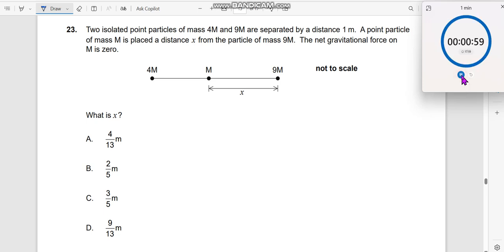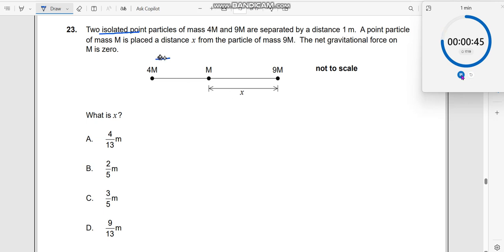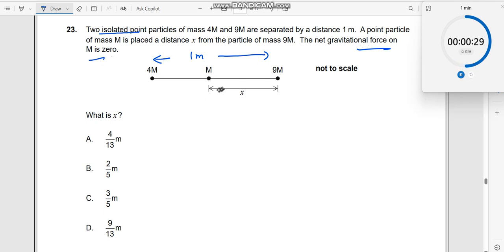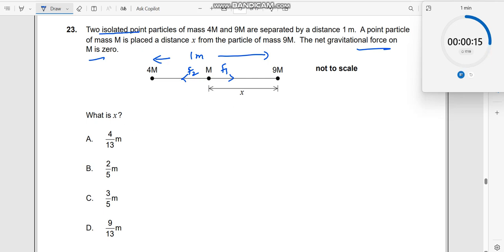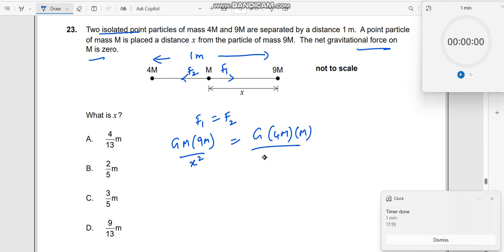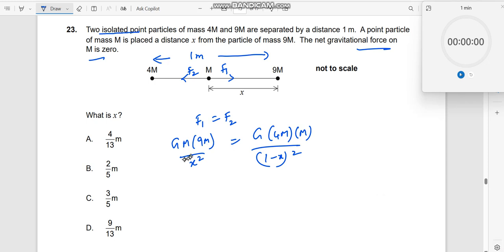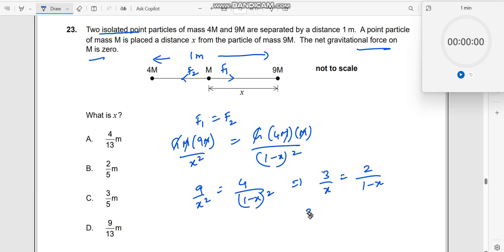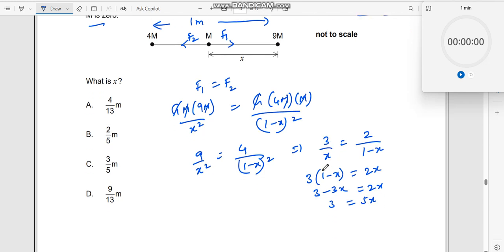23. Two isolated point particles of mass 4M and 9M are separated by a distance of 1 m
Two isolated point particles of mass 4M and 9M are separated by a distance of 1 m. A point particle of mass M is placed a distance x from the particle of mass 9M. The net gravitational force on M is zero. What is x?
C. 3/5 m (Correct Answer)

This IBDP Physics HL question explores the concept of gravitational forces between masses. It requires students to understand the condition for equilibrium of forces in a one-dimensional arrangement of point masses.

Concepts Involved
To solve this question, students need to apply Newton’s law of gravitation and the equilibrium condition:

Gravitational Force Formula: The gravitational force between two masses is given by F = G * (m1 * m2) / r^2, where:

G is the gravitational constant,
m1 and m2 are the masses,
r is the distance between them.
Equilibrium Condition: For the mass M to experience zero net gravitational force, the force due to the 4M mass must equal the force due to the 9M mass. This gives us F1 = F2, where F1 is the force from the 4M mass and F2 is the force from the 9M mass.

Setting Up the Equation: Given that the total distance between the 4M and 9M masses is 1 m, we set the distance from M to 9M as x and the distance from M to 4M as (1 - x). Setting up the force equation and solving for x gives x = 3/5 m.

This problem is moderately challenging, as it involves understanding gravitational forces and setting up an equilibrium equation. The main challenge lies in correctly setting up the distances and solving the proportional equation.

Related Concepts
This question reinforces key concepts in gravitational fields and equilibrium, such as:

Gravitational Forces: Understanding how gravitational forces act between point masses.
Equilibrium of Forces: Applying the condition for zero net force to find specific positions.
Distance and Inverse-Square Law: Recognizing the impact of distance on gravitational force.
This question encourages the Thinker profile by challenging students to apply gravitational principles and solve for equilibrium positions.

In terms of skills, it enhances analytical skills and problem-solving abilities as students set up and solve equations based on gravitational forces.

This question aligns with several IBDP aims:

Applying gravitational principles to analyze force interactions.
Developing clarity in setting up force equilibrium equations.
Enhancing understanding of gravitational interactions in one-dimensional systems.
Engagement Tip
Pause the video now and try to determine the distance x by setting up an equilibrium equation for the gravitational forces. When ready, continue the video for a detailed walkthrough of the solution.

Enrichment
Understanding gravitational equilibrium is crucial in astrophysics and orbital mechanics. This knowledge helps explain how planets and other bodies maintain stable positions in gravitational fields, such as in the context of Lagrange points.

How would the position change if the masses were different?
Why does increasing distance decrease the gravitational force?
Can you think of practical applications of gravitational equilibrium?
How does understanding gravitational forces help in fields like astrophysics?

Links

1. IB Physics Hub

2. My Linkedin Profile

3. My Facebook Profile

4. My Instagram Profile